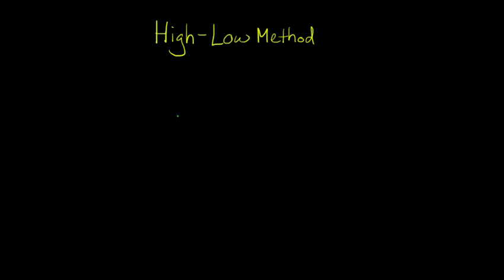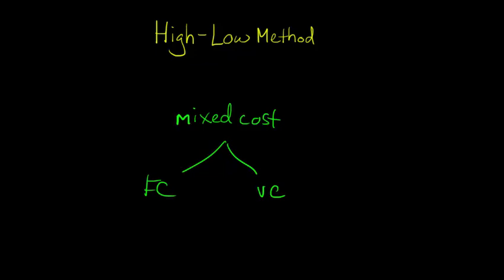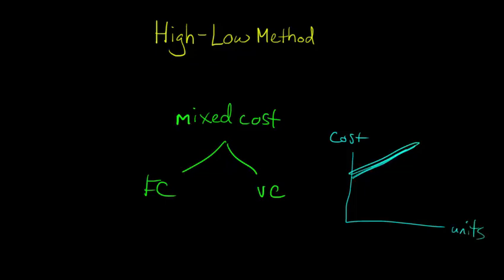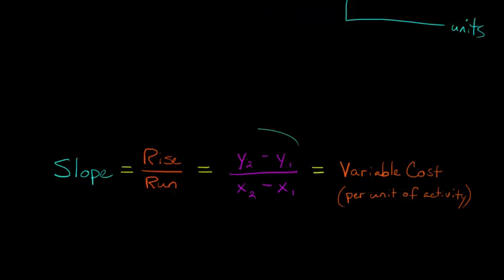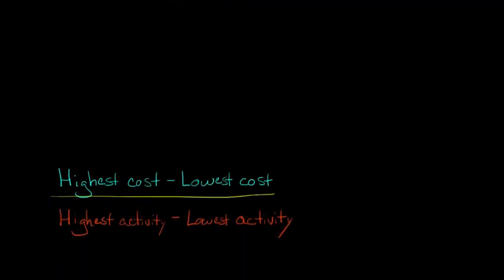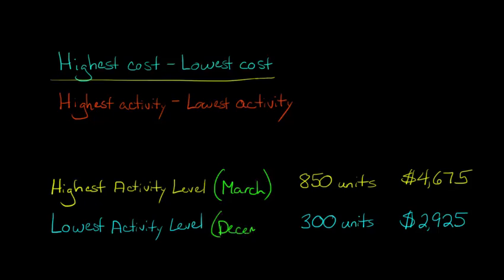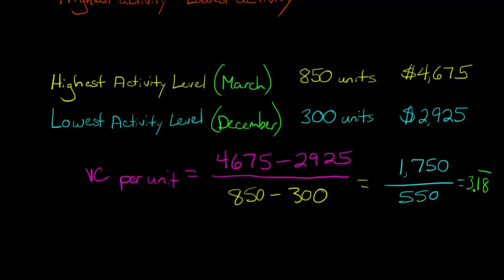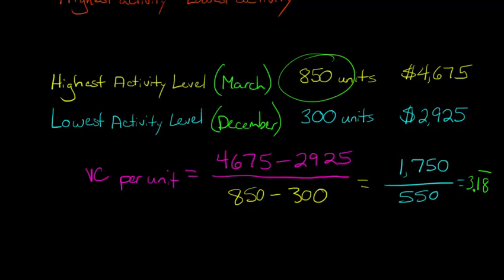The High Low Method (for analyzing mixed costs in accounting)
This video explains how to use the High-Low Method to estimate the fixed and variable components of a mixed cost in accounting.  An example is provided to demonstrate how the High-Low Method is used to calculate both the fixed cost and variable cost.
ACCESS INDEX OF VIDEOS
CONNECT WITH EDSPIRA
CONNECT WITH MICHAEL
ABOUT EDSPIRA AND ITS CREATOR